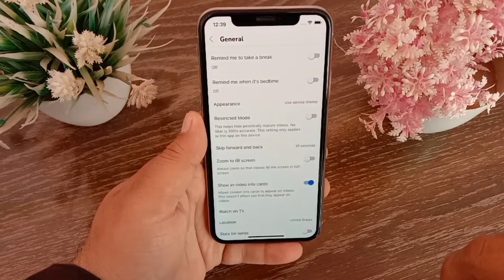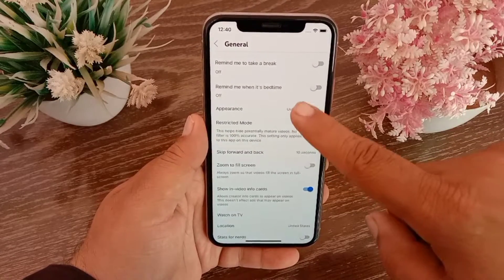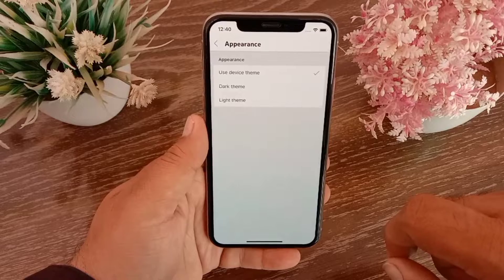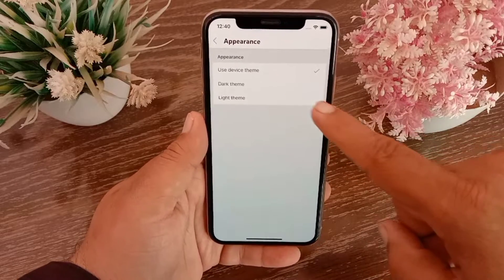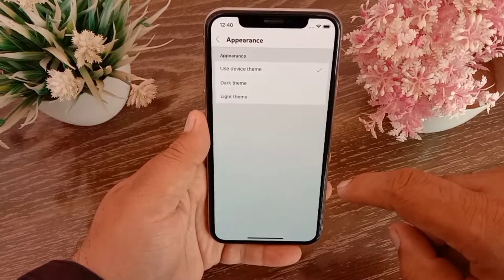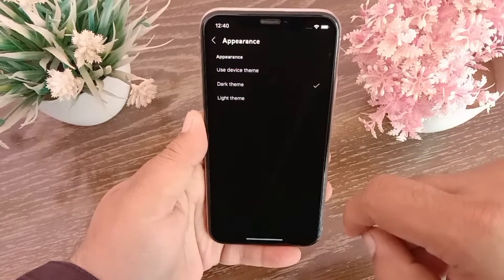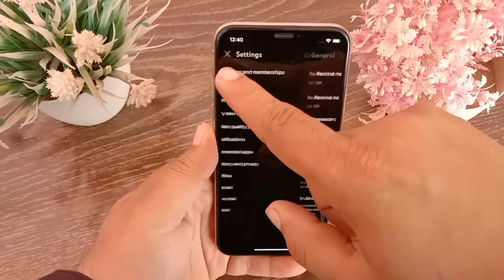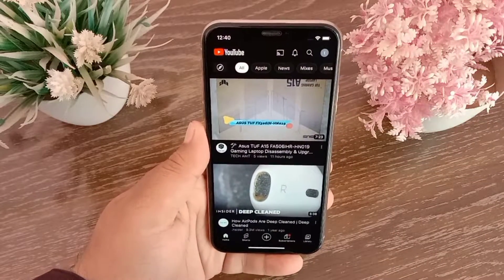How To Enable and Disable Ambient Mode in YouTube App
To turn on ambient mode.
1. Open the YouTube App on your device
2. Tap on your YouTube profile icon.
3. Now, tap on “Settings” and then tap on “General”.
4. Next, tap on “Appearance.”
5. Here, Select Dark Theme
6. Once you turn on Dark theme, ambient mode is automatically enabled.